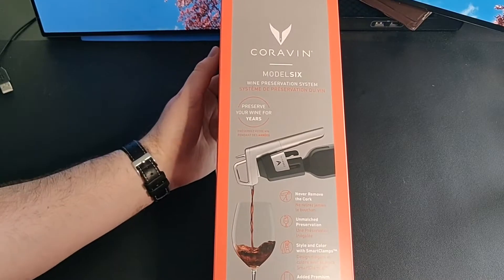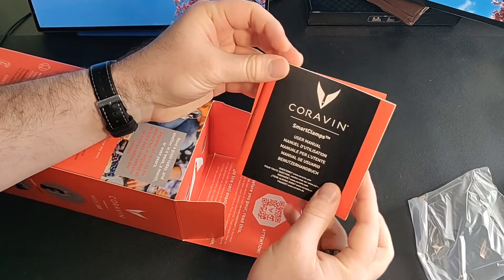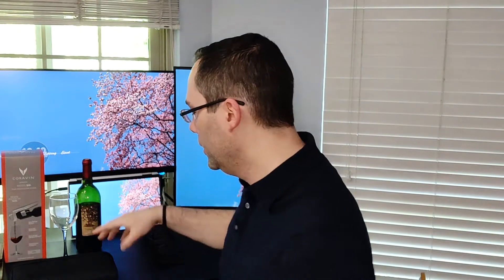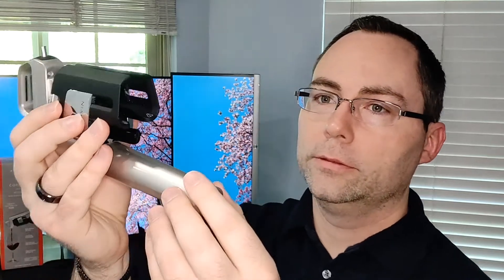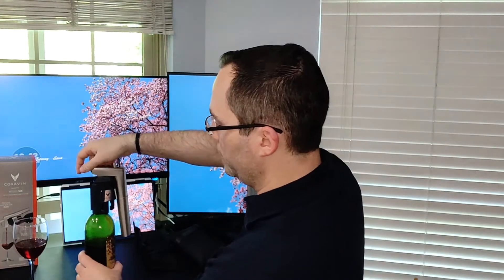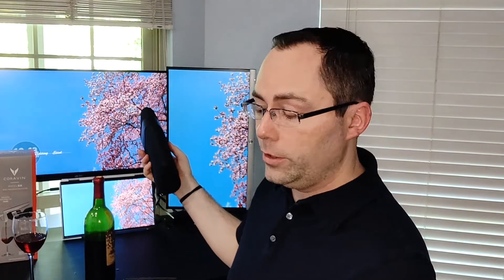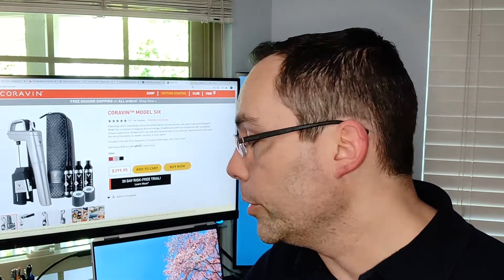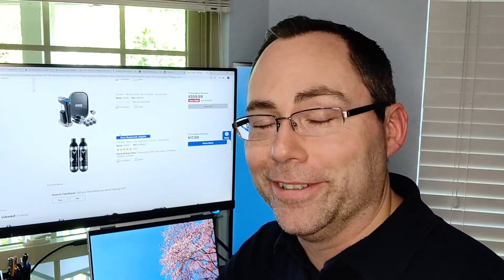Coravin Wine System Six Product Impressions and Review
Today we're taking a look at the new Coravin System Six meant for pouring a glass of wine without taking out the cork. Is it possible that this is worth the asking price..?